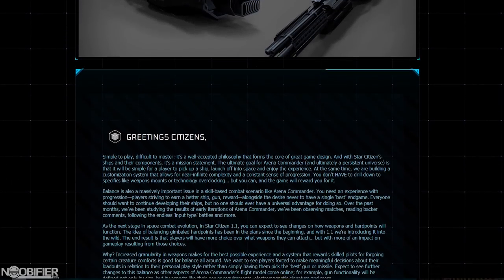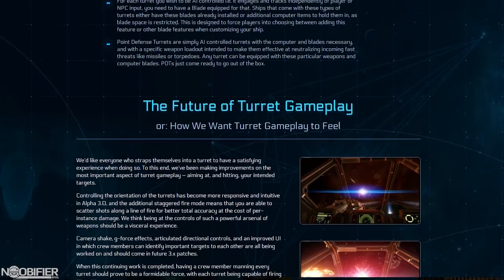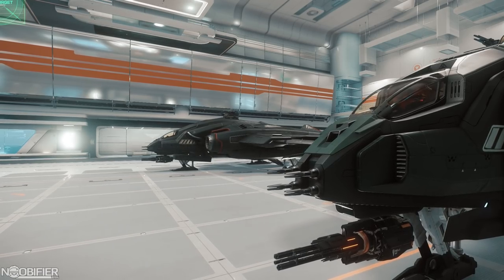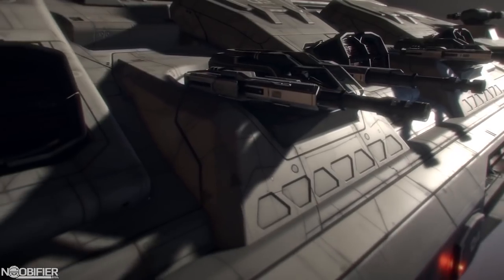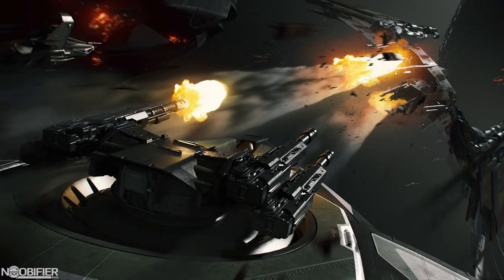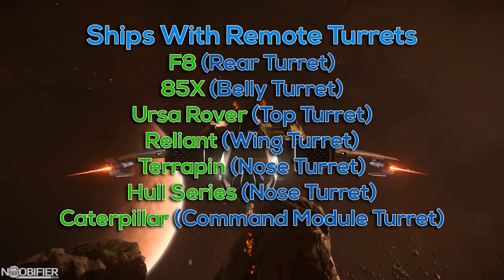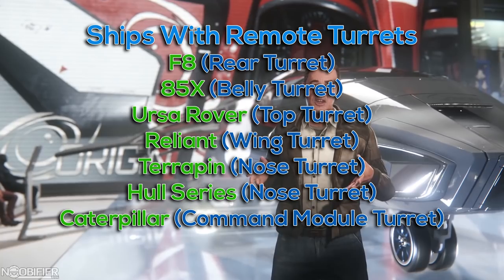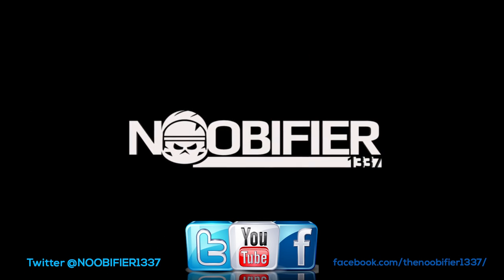Updates to Weapons and Turrets - Star Citizen